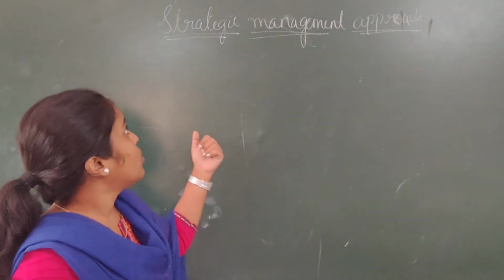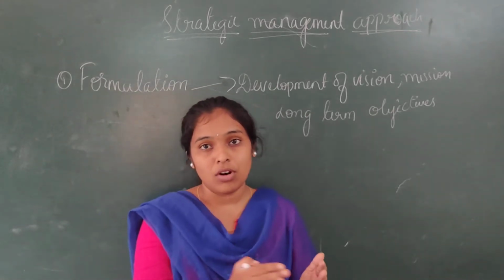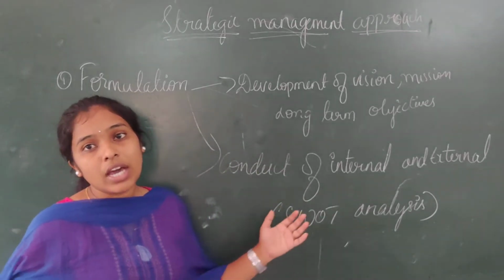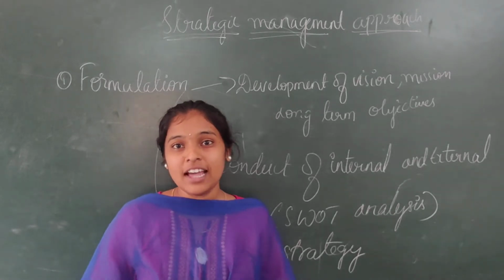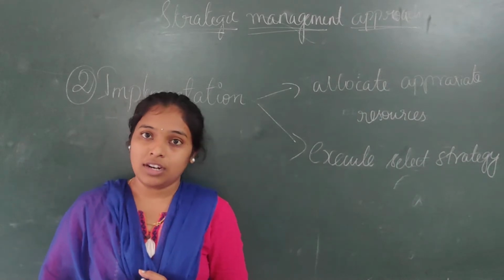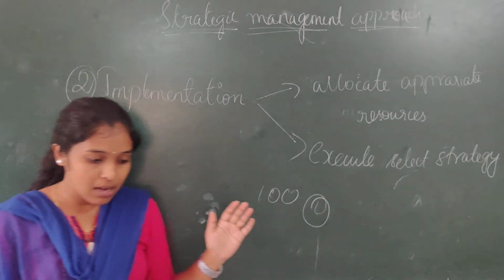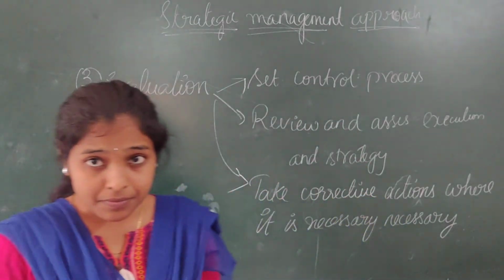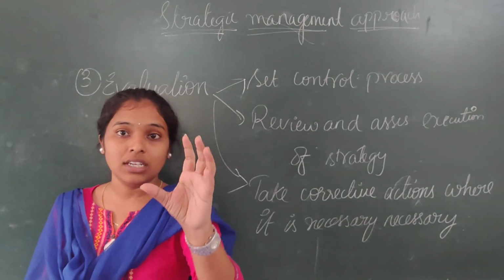BBA 2nd year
strategic management approach